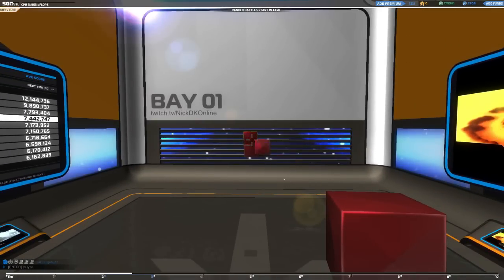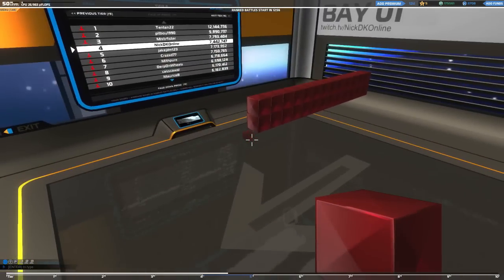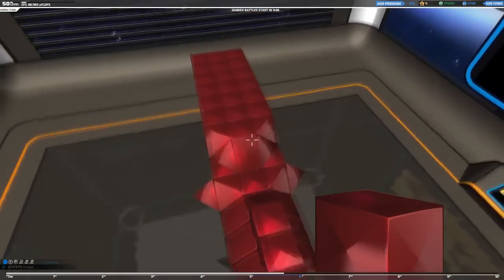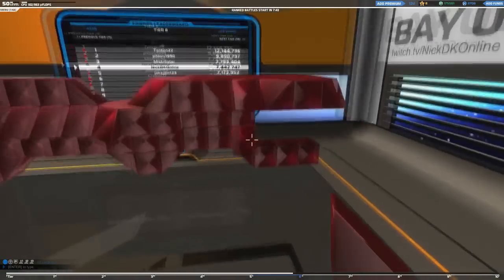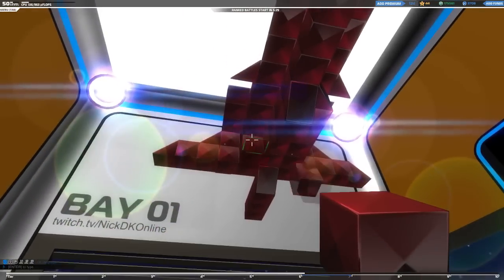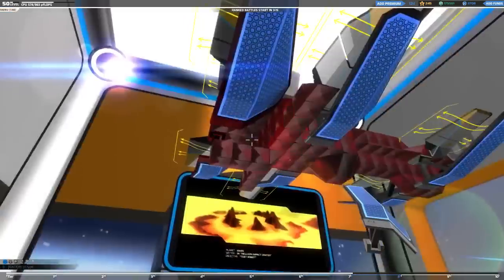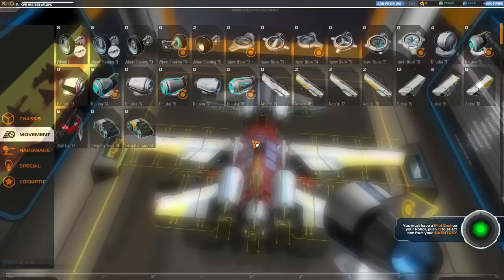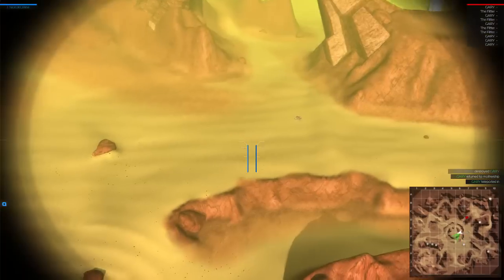Robocraft build tutorial "T8 Bomber - The Hawk"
The #1 flyer i have build...turns and climbs like a dream. have fun !!